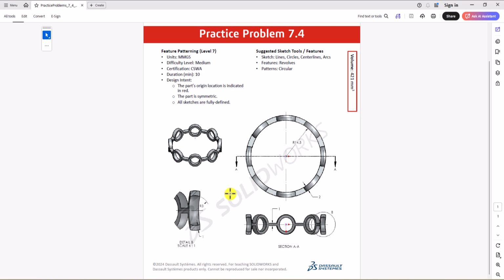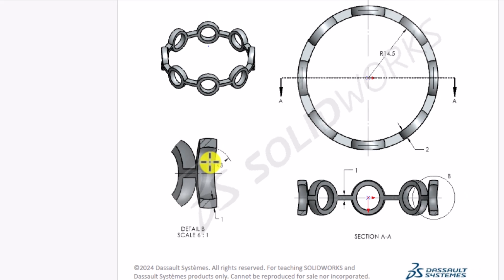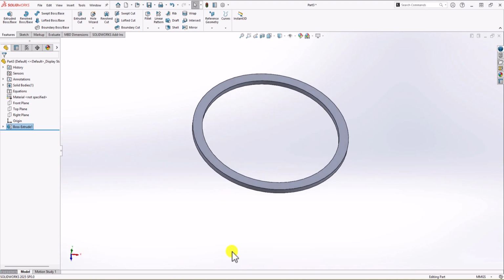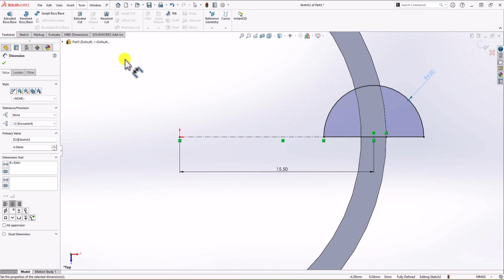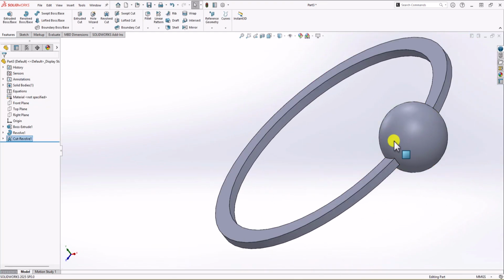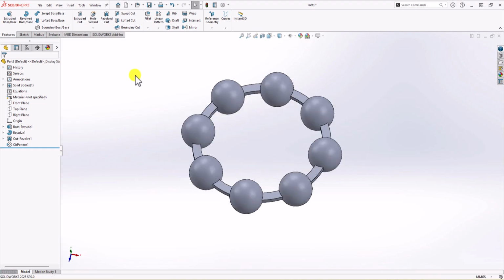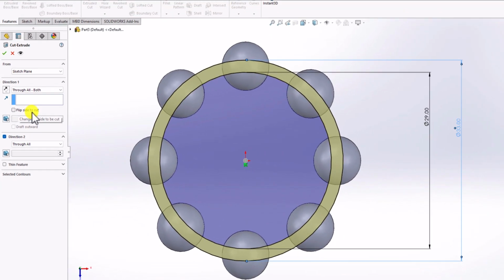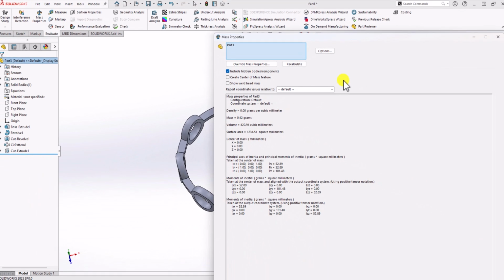CSWA Practice Problem 7.4 Solution | SolidWorks Exam Guide